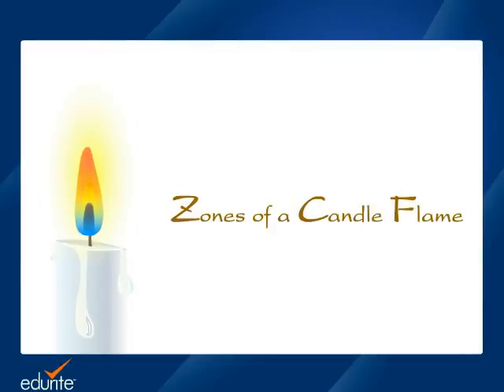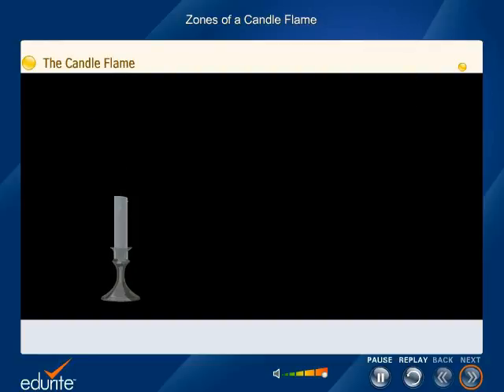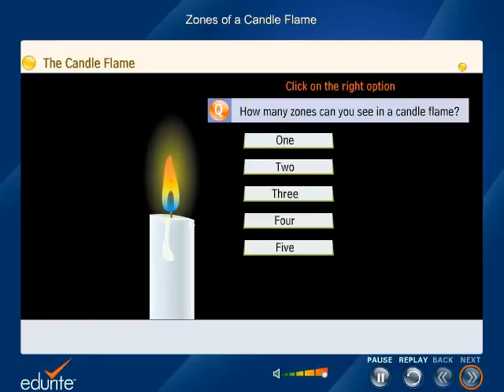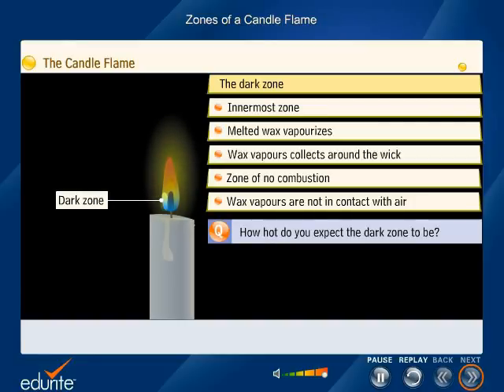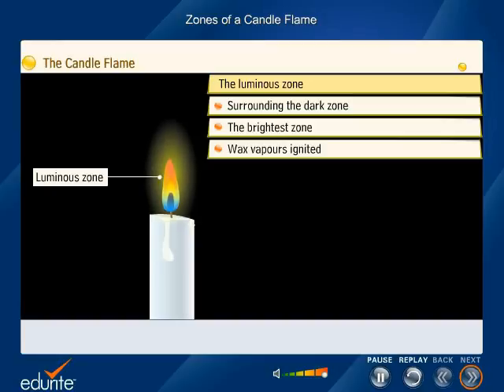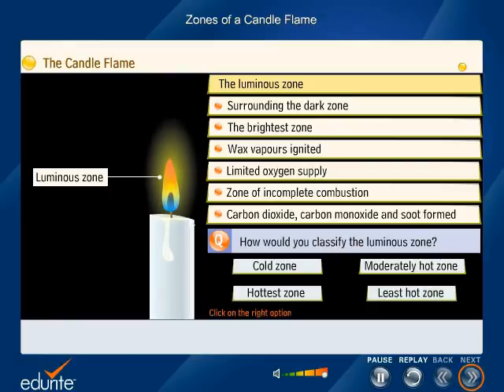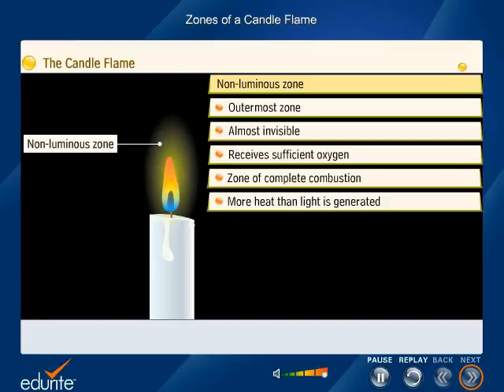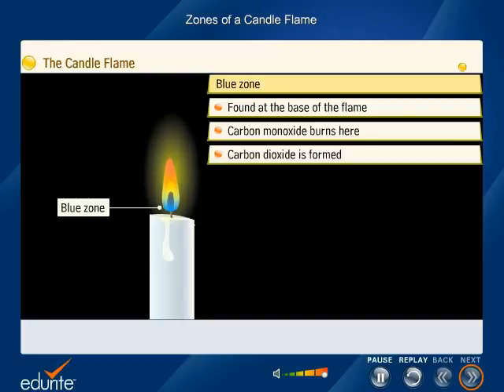Zones of Candle flame |Science | Class 8